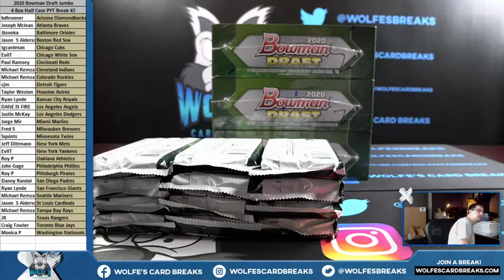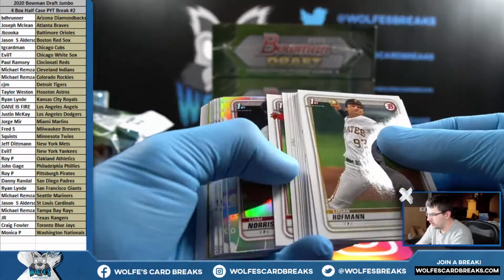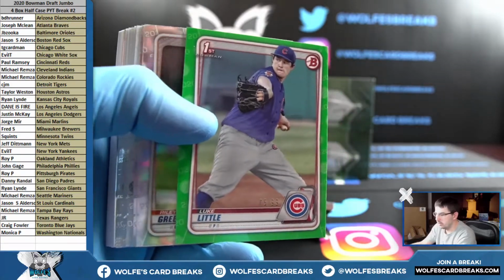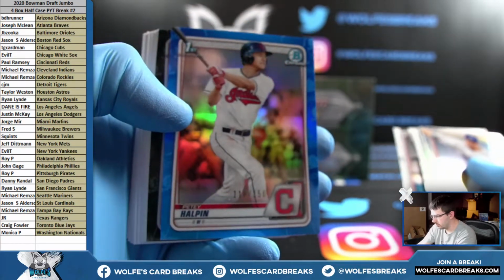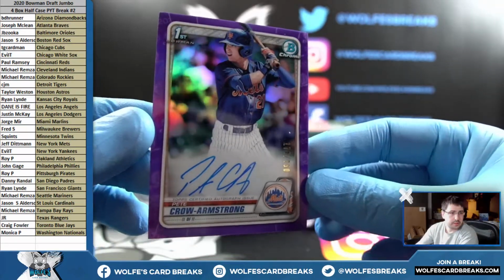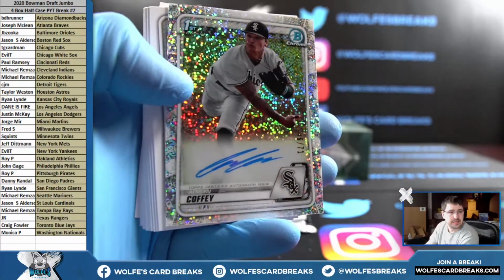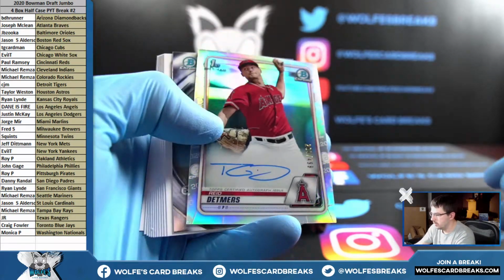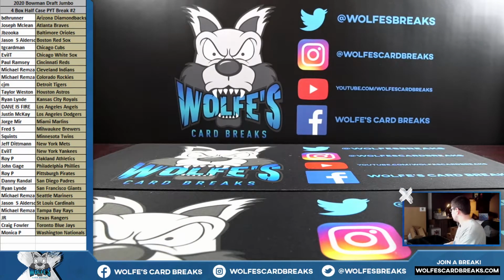2020 Bowman Draft Baseball JUMBO 4 Box Half Case PYT Break #2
2020 Bowman Draft Baseball JUMBO 4 Box Half Case PYT Break #2